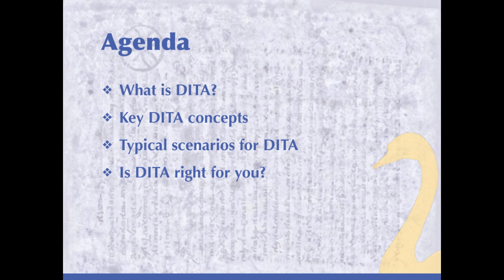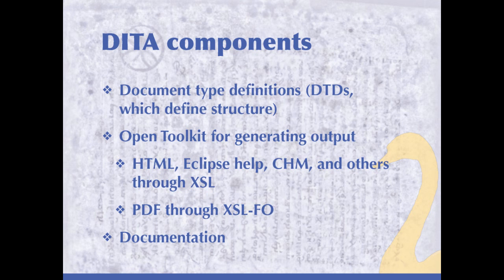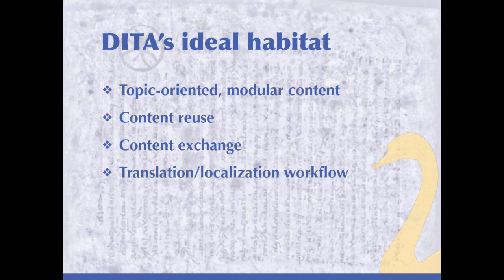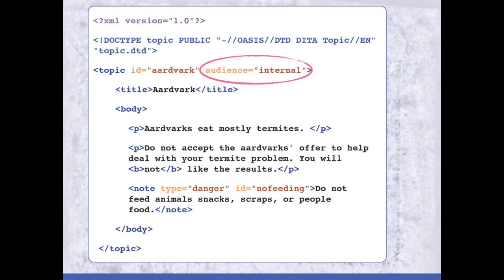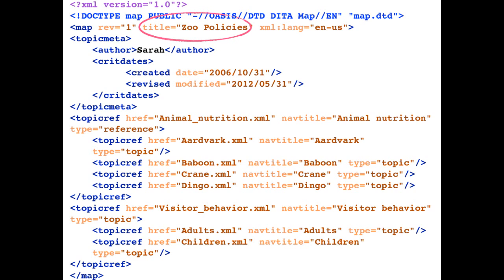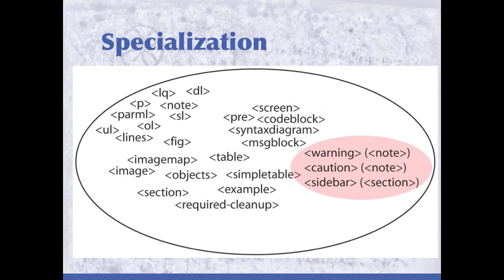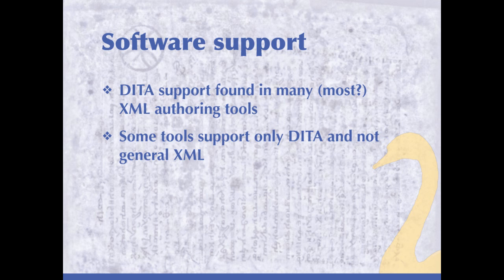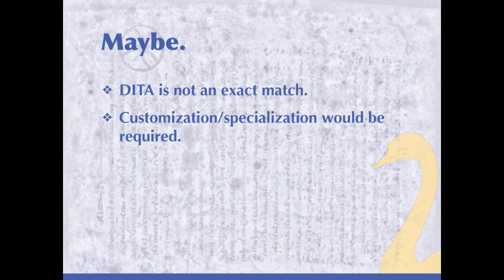DITA 101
In this webcast recording, Sarah O'Keefe gives an overview of DITA, one of the major structured authoring standards in tech comm.